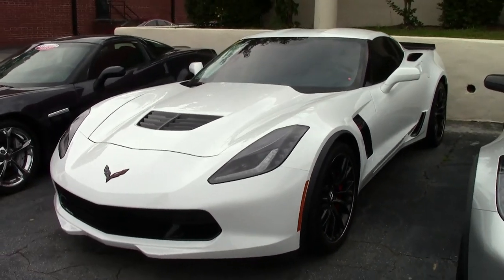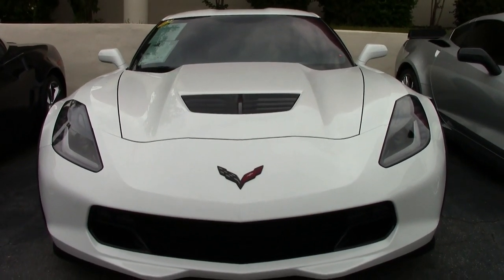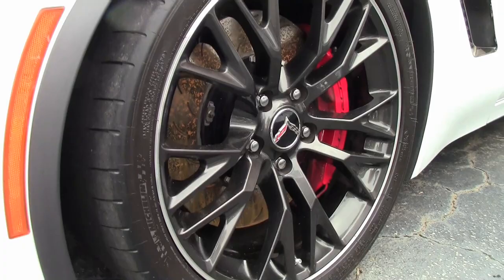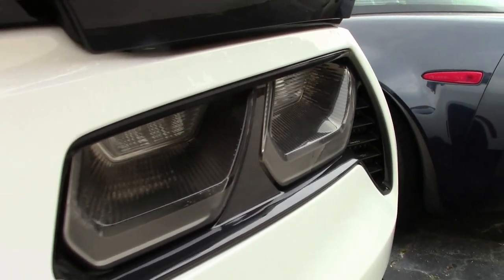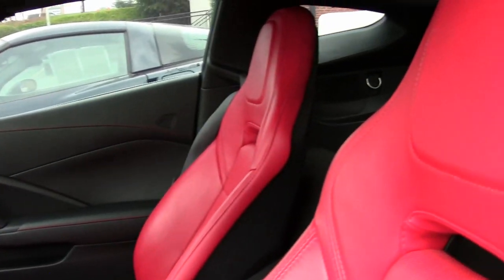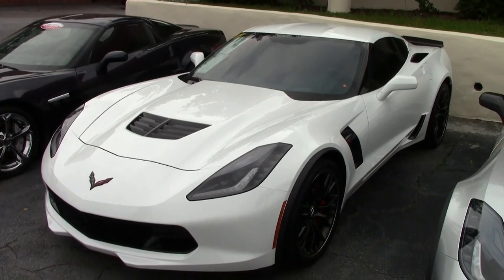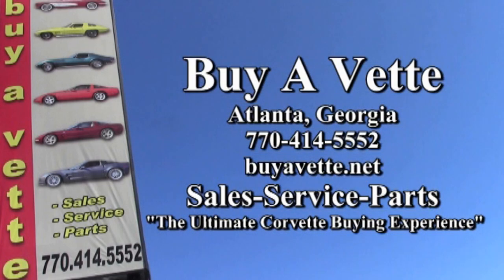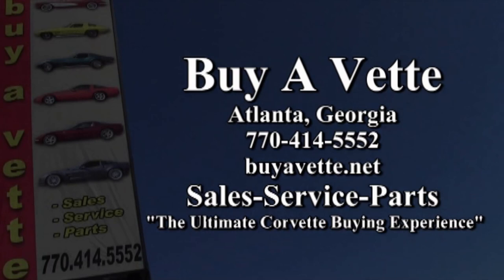2015 Corvette Z06 1LZ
2015 Corvette Z06 1LZ For Sale

Arctic White Red exterior, Adrenaline Red interior.

650hp LT4 engine, 7 speed manual transmission, posi rear-end.

Coming with a clean Carfax and in the desirable White/Red color combination, this 2015 Corvette Z06 shows 11,929 miles, and is in nice condition. This car's paint is vg, with a great shine. Factory Spectra Gray Wheels w/Groove are vg-exc, and correct Michelin Pilot Super Sport ZP runflat tires show an average of 6/32nds (81%) tread depth remaining in the front, and an average of 5/32nds (64%) remaining in the rear. The interior of this 2015 Corvette Z06 shows vg-exc factory leather seats and steering wheel, and exc center console and door panels. The only additions to this car are window tint, and a tinted windshield. This car features a corrosion-free subframe. 12K Miles.